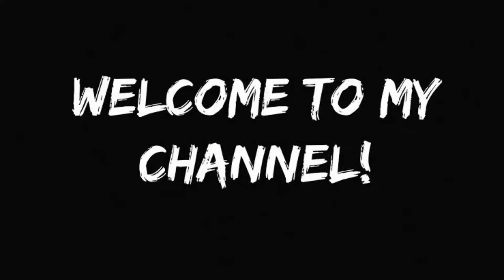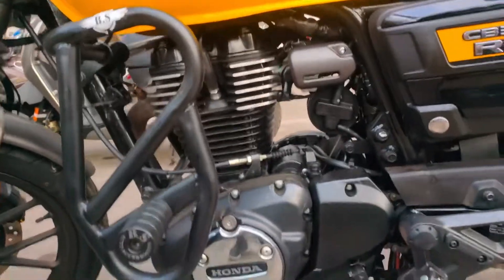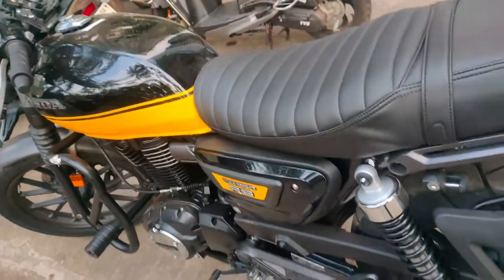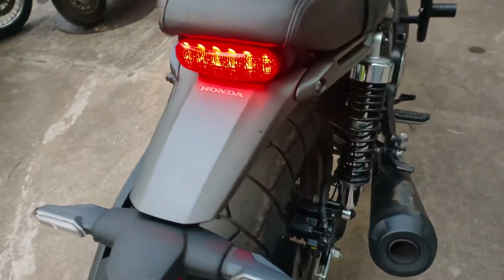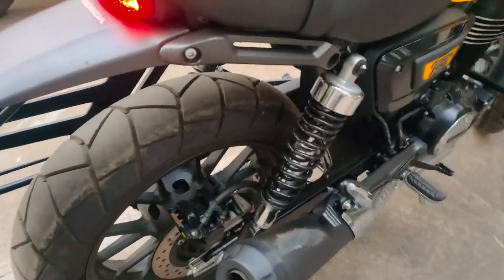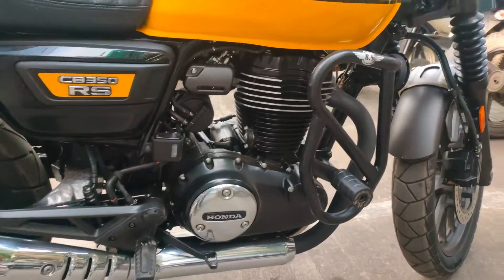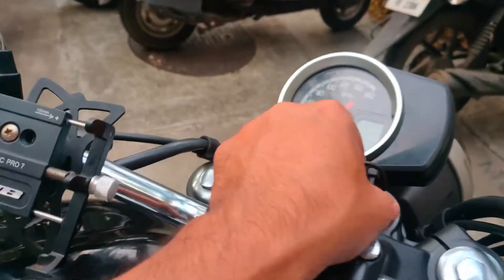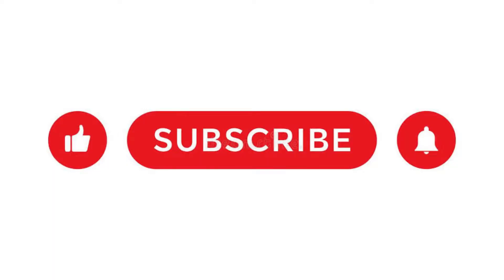1st Servicing Of Honda CB350 RS 😯🤯 It Cost me How much?😳😳😩😩😩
Hello Guys I Have Done The 1st Servicing.

Thane Service Centre Details: Plot No B-7 & B-10, Meyer Organics, Paudwal Nagar, Opp Passport Office Wagle Estate, Thane(w)